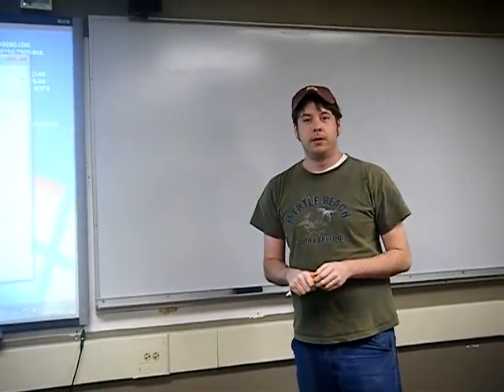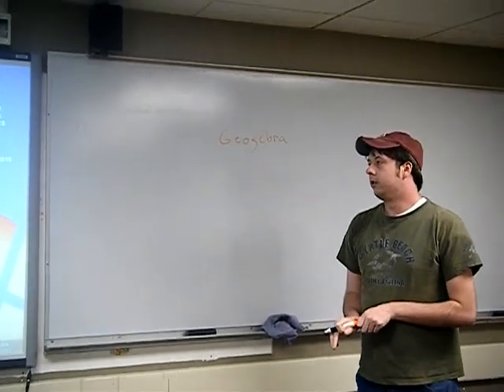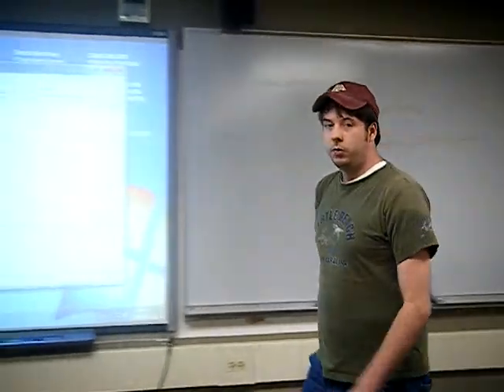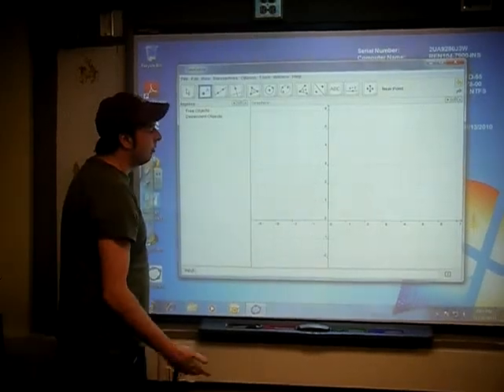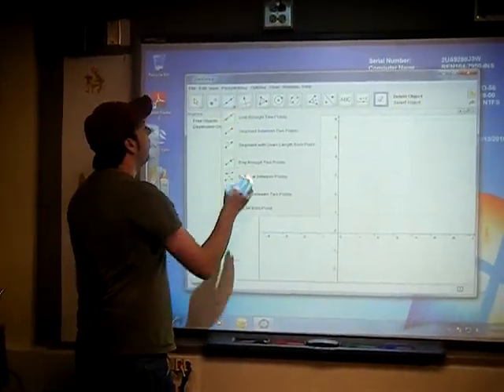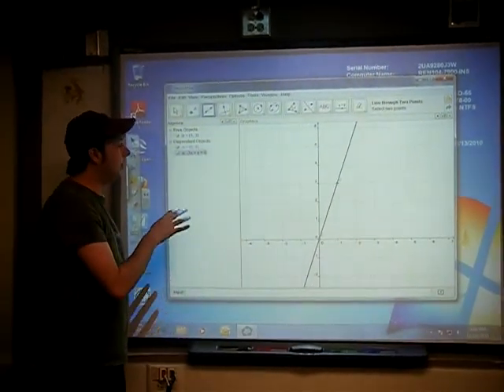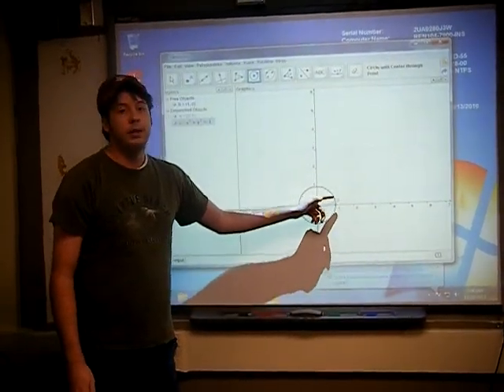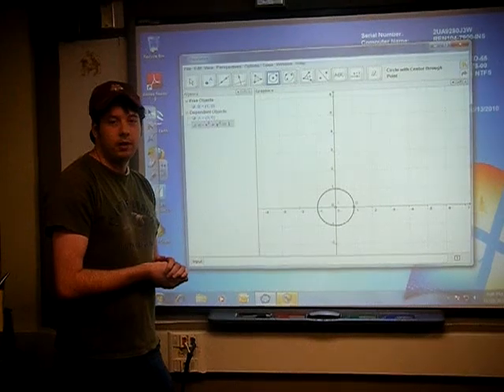Using Smartboards with Geogebra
A video for EDP 279 on using smartboards with the program Geogebra to help students with math.